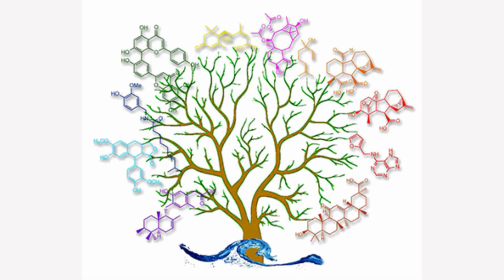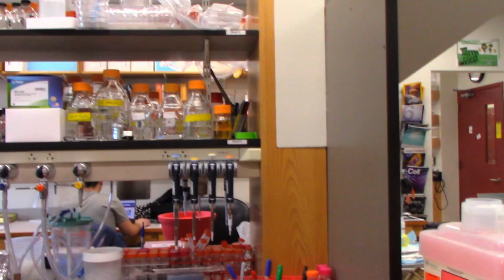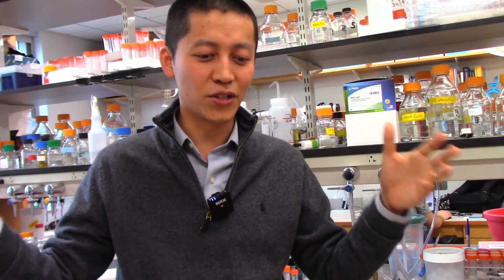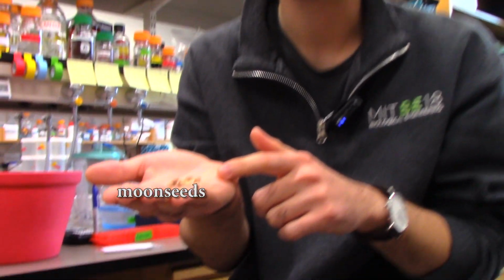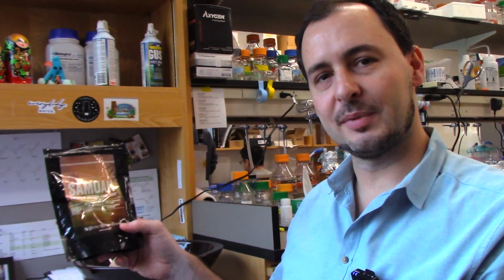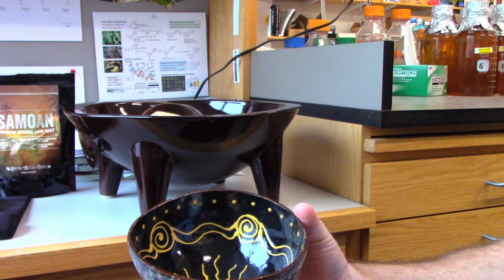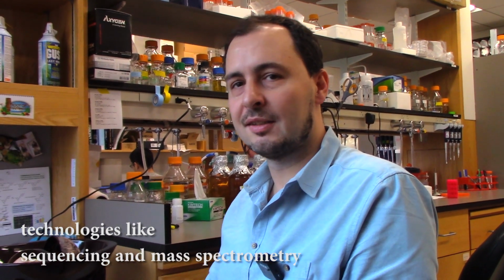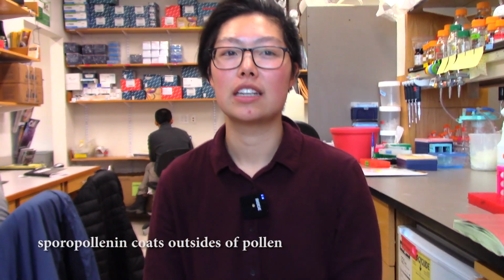Probing the Health Molecules of Plants: The Weng Lab at Whitehead Institute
A visit to the Weng Lab at Whitehead Institute/MIT to see how Professor Jing-Ke Weng and his research team investigate plant molecules for their medical potential.